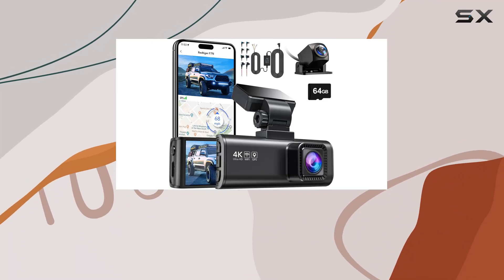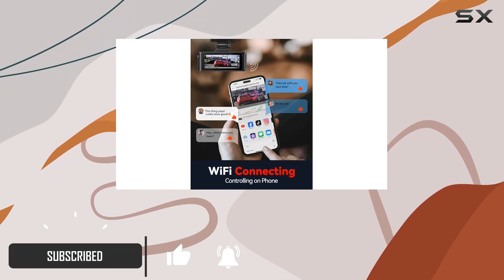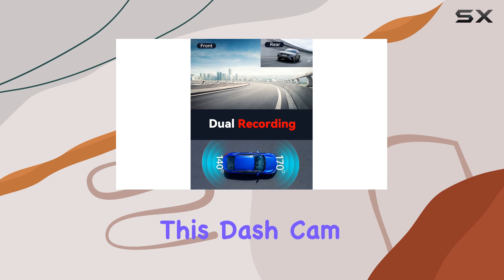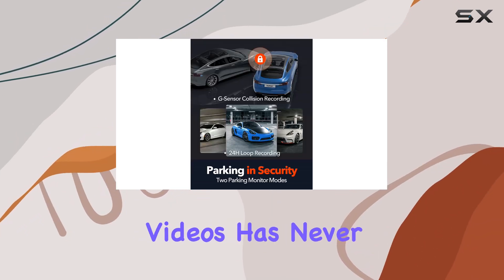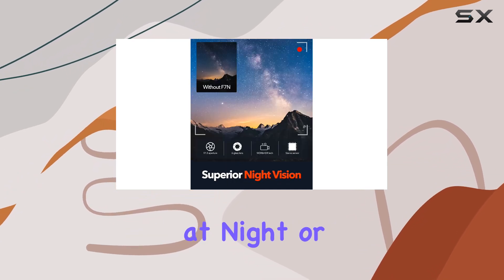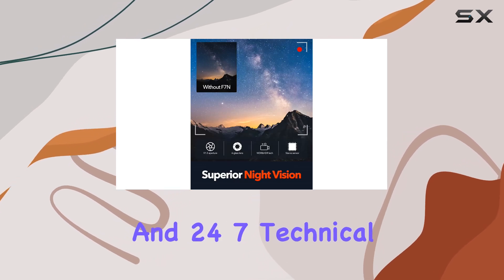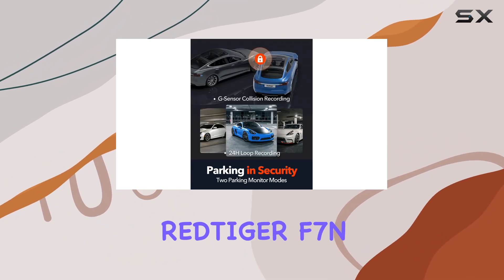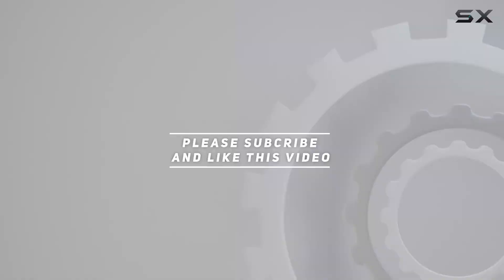REDTIGER F7N 4K Dual Dash Cam: Capture Every Detail on the Road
0:00 Intro
0:06 Review

Things that we mentioned in this video:
REDTIGER F7N 4K Dual : B09XB69W7T